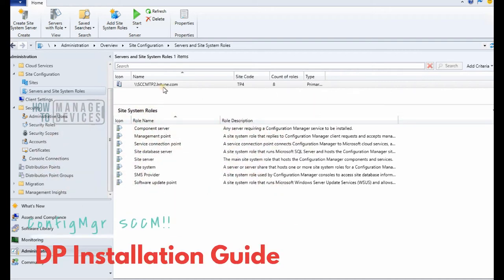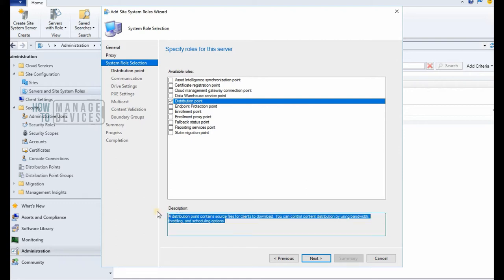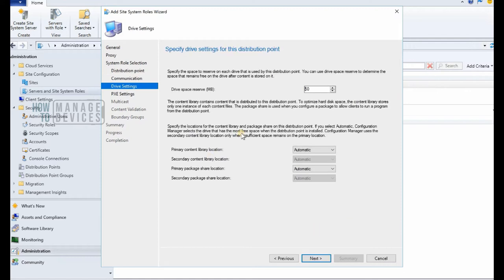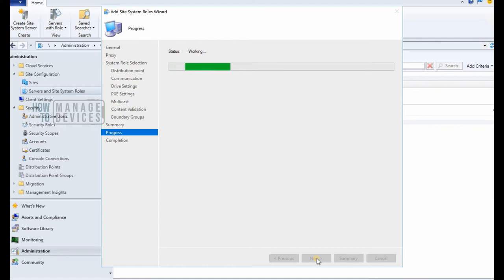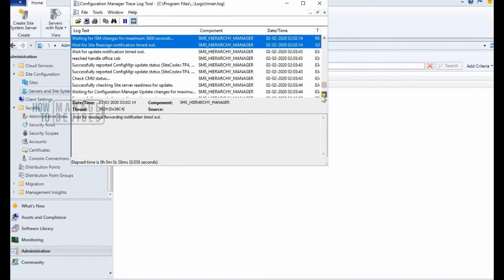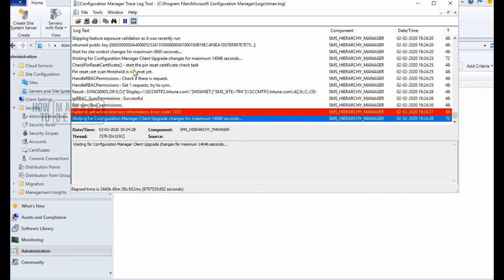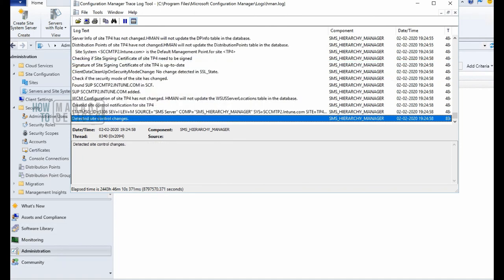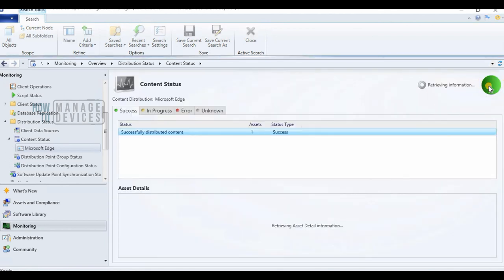ConfigMgr SCCM How to Install Configure a NEW Distribution Point -Reinstall Distribution Point Tips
ConfigMgr SCCM How to Install Configure a NEW Distribution Point @htmdcommunityConfigMgr SCCM How to Install Configure a NEW Distribution Point -Reinstall Distribution Point Tips. More Details